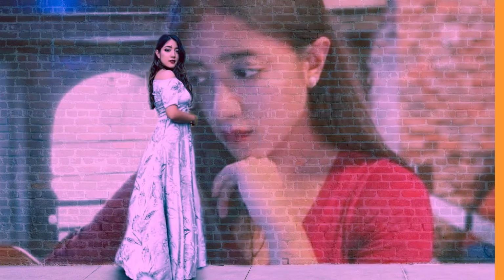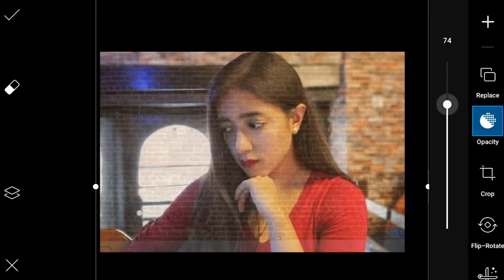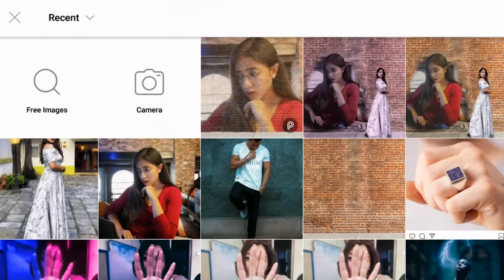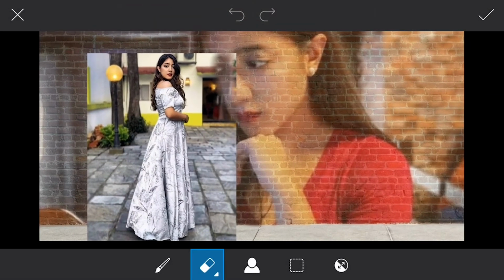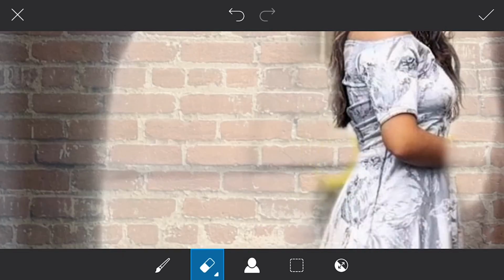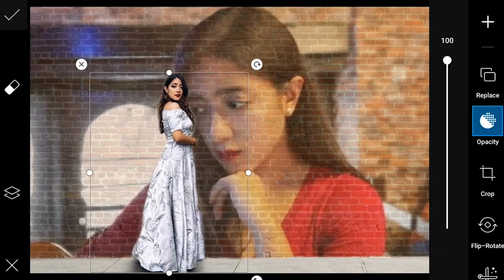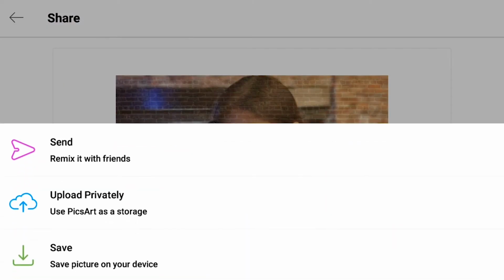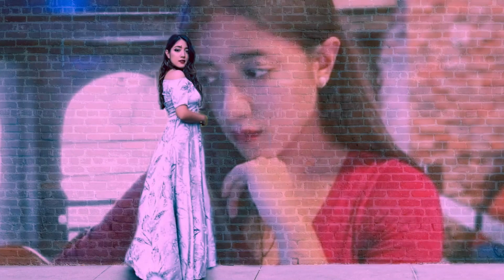Own Face Wall Photo Editing - PicsArt Editing Tutorial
In this latest Techy Tv tutorial video, learn how to create an own face wall effect using PicsArt editor.